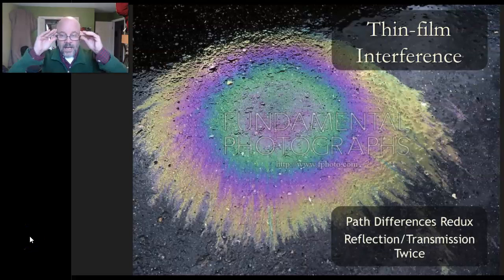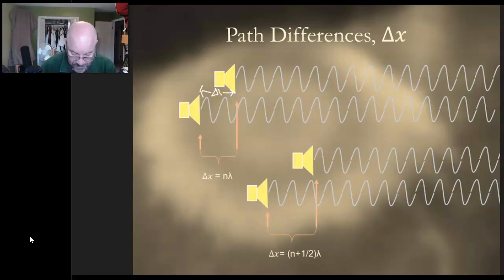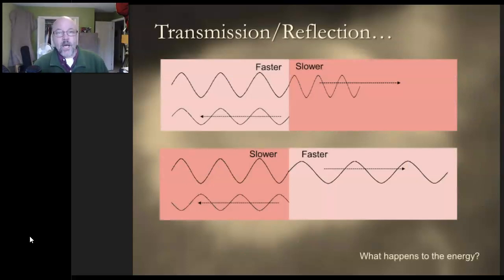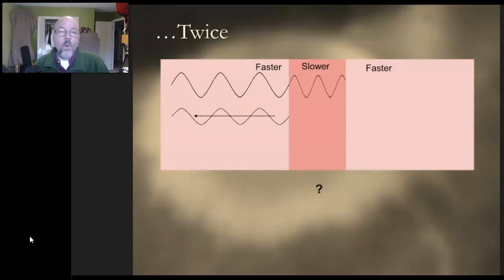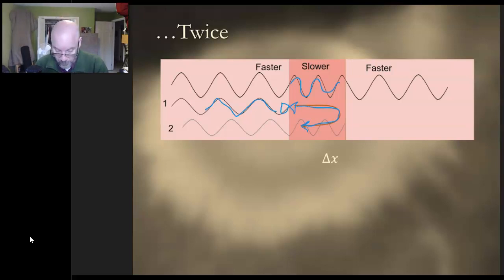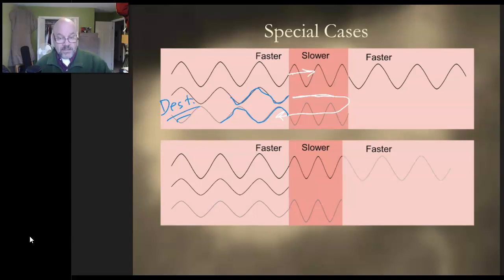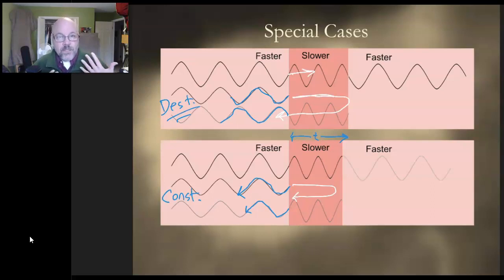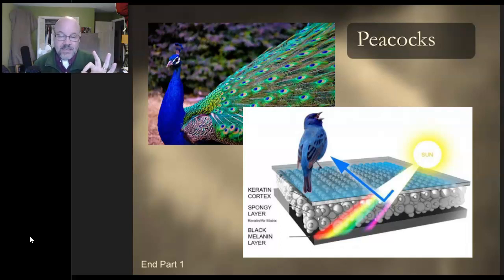P2 M1 F Thin Films Pt 1